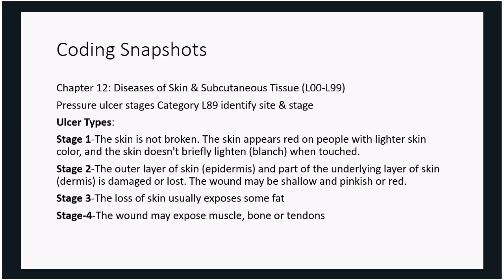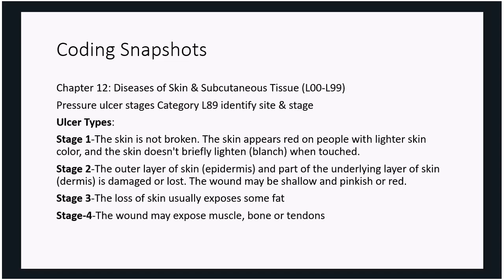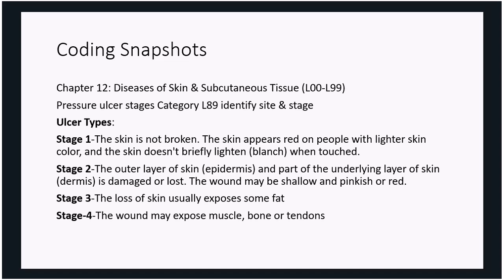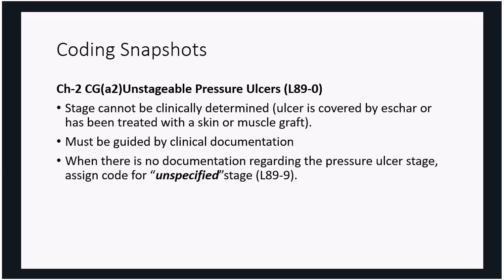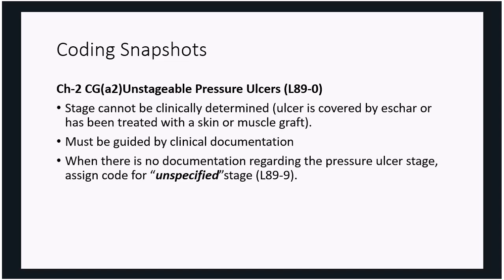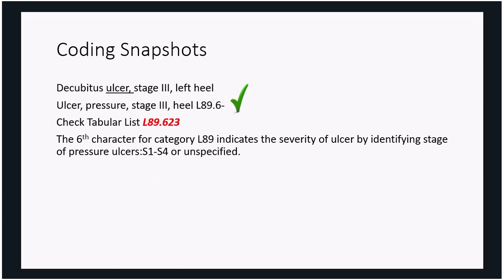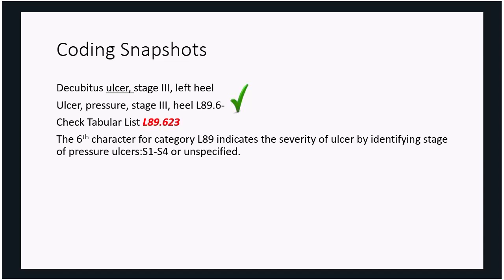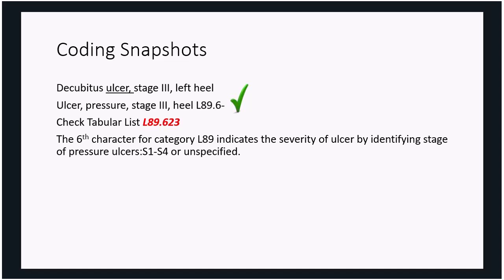HT2117Coding Snapshot Ulcers